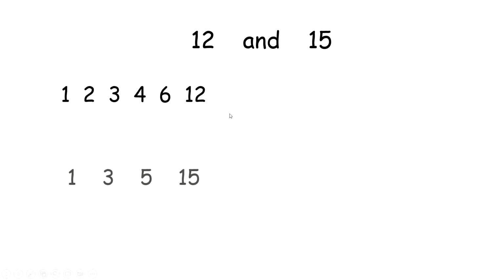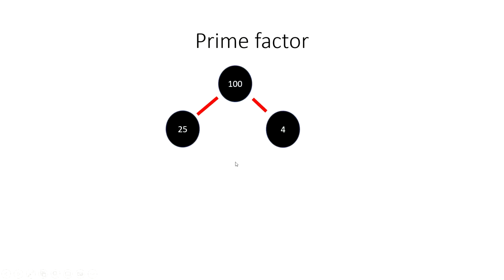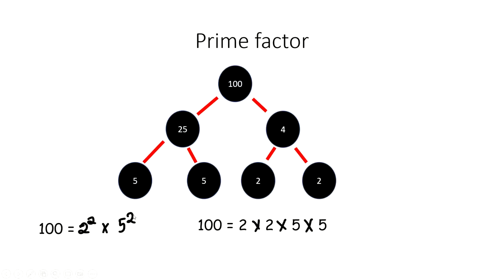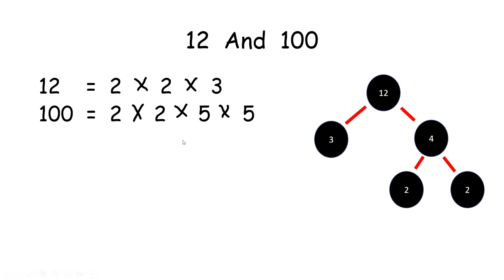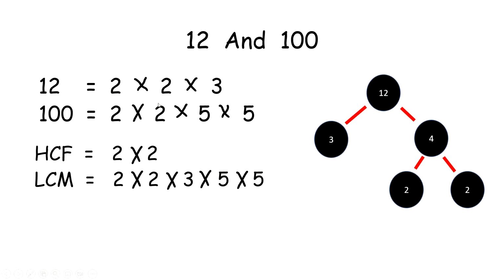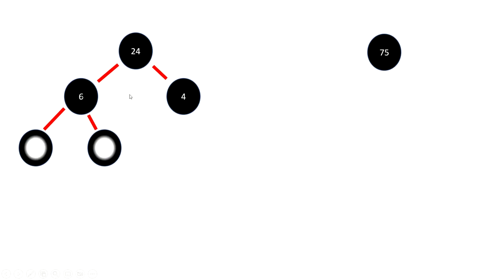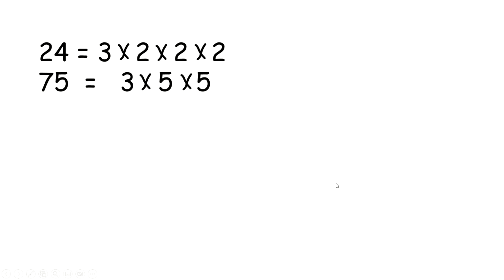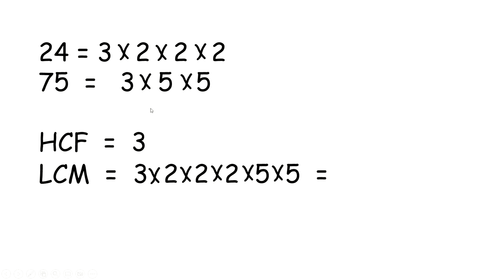How to find HCM and LCM using prime numbers